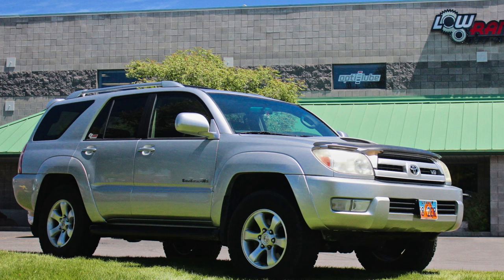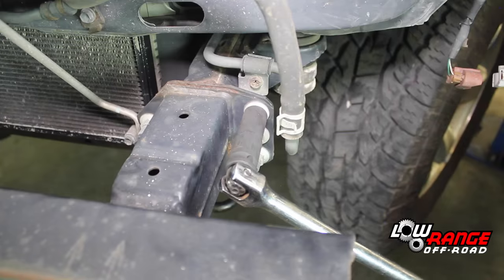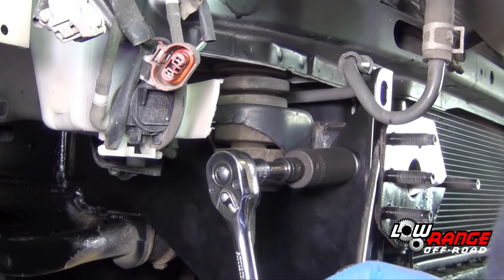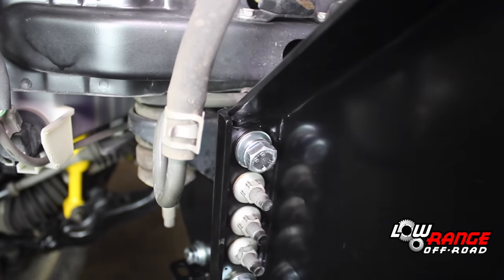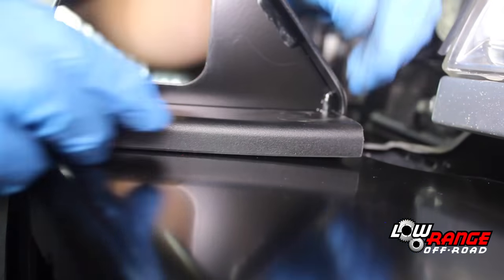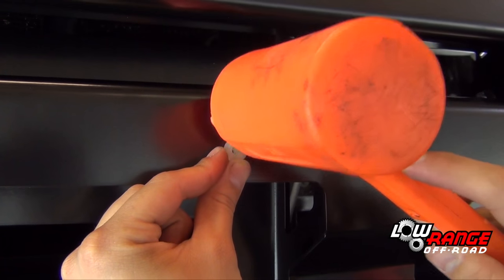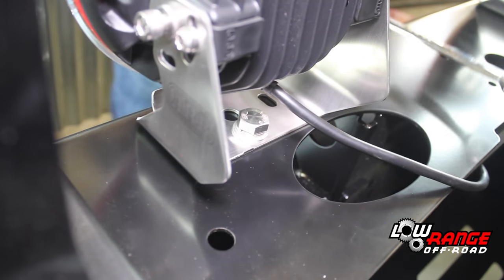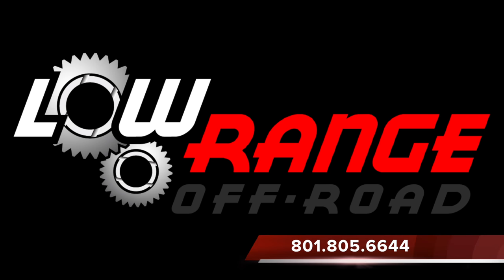ARB Winch Bull Bar Installation on a 2004 Toyota 4Runner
This video shows how to install an ARB Winch Bull Bar on a 2004 Toyota 4Runner.  For best pricing on this ARB Winch Bull Bar click on the